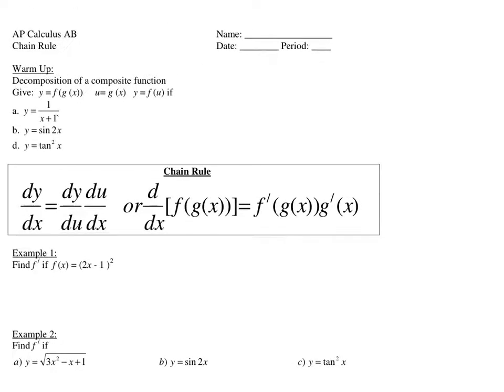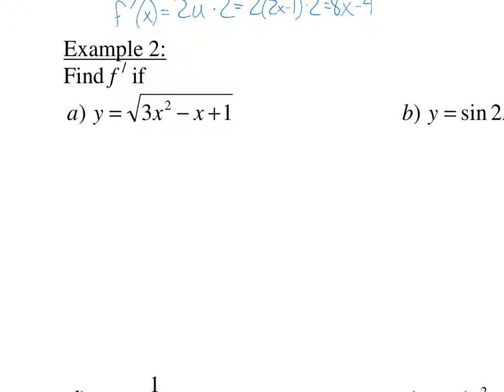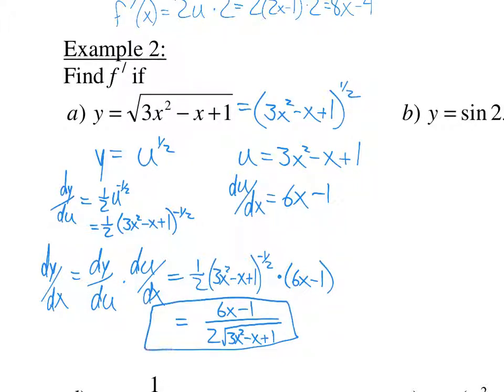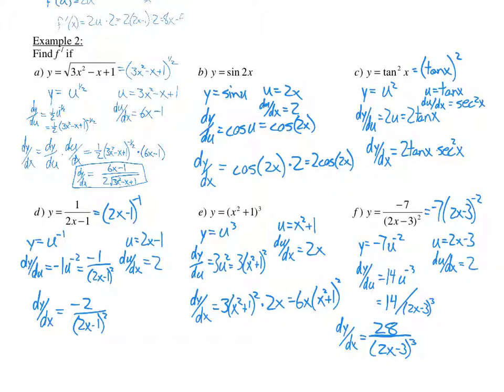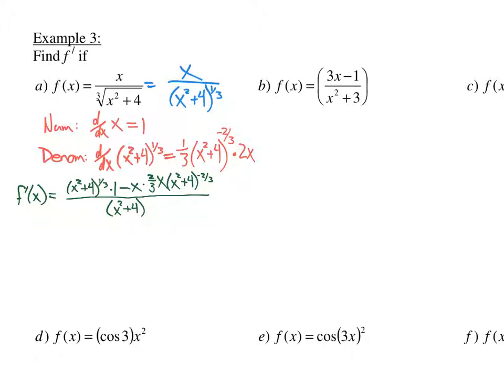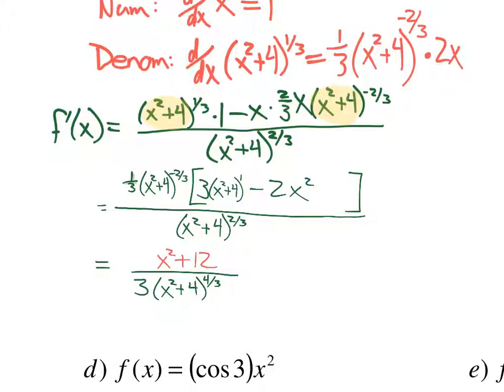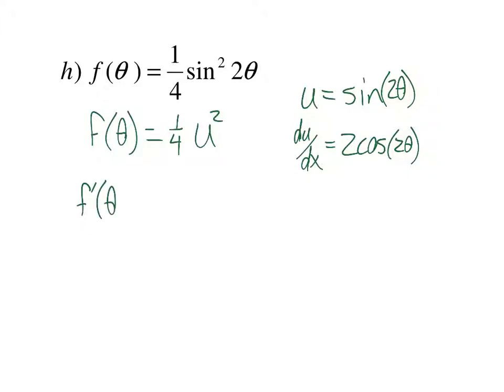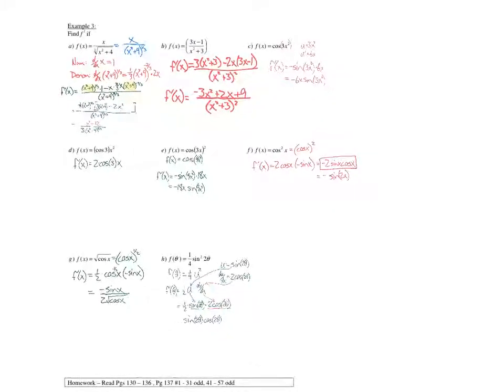AP Calc L18 Chain Rule